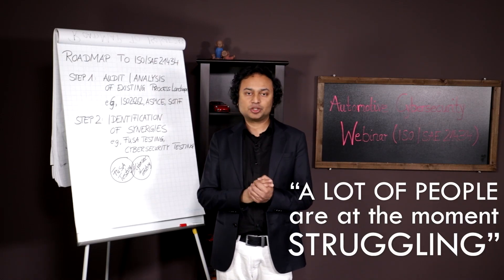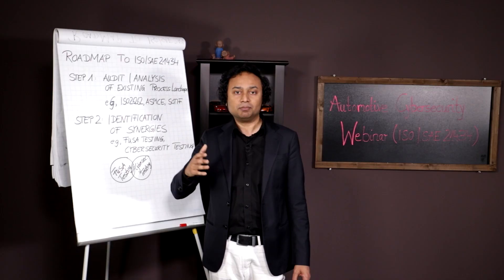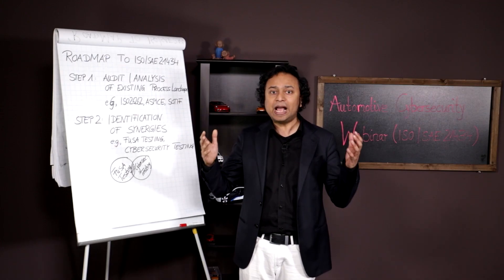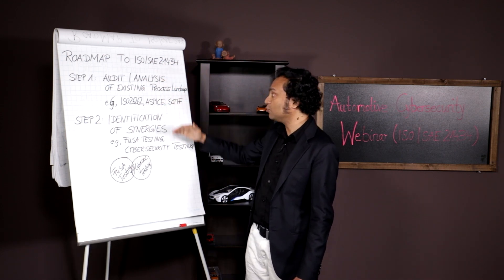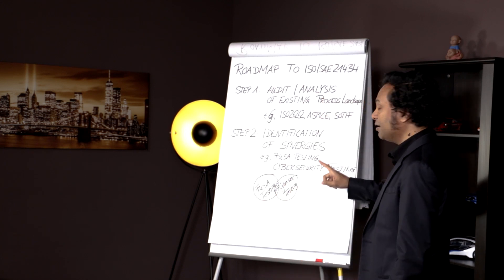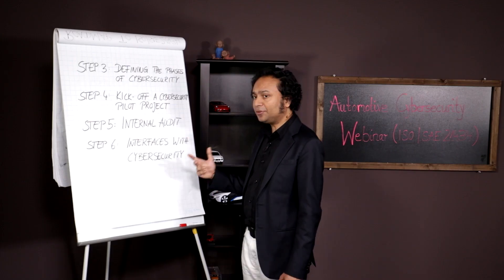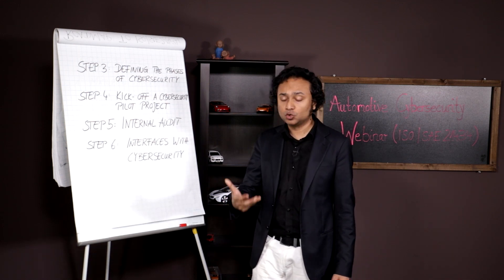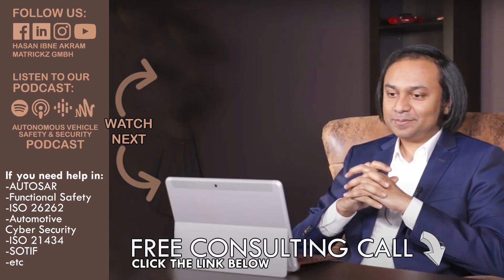6 Steps Towards ISO 21434 Compliance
ISO 21434 “road vehicles - cybersecurity engineering” is an automotive standard focusing on cybersecurity risks in road vehicle electronic systems. Becoming compliant with this can help automotive product developers, OEMs, and their suppliers to prioritize the safety and security of their vehicles.

A lot of people are still asking questions on how they can be compliant with ISO 21434.

In this video, we will discuss more the steps on how Matrickz helps clients achieve ISO 21434 compliance.

- Audit/analysis of the existing process landscape
- Identification of synergies
- Defining the phases of cybersecurity
- Kick-off a cybersecurity pilot project
- Internal audit
- Interfaces with cybersecurity